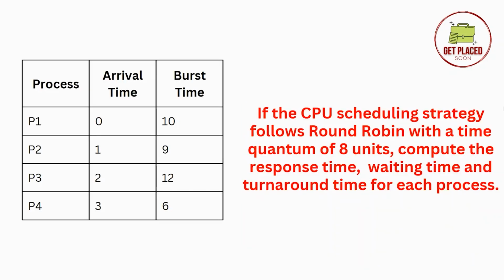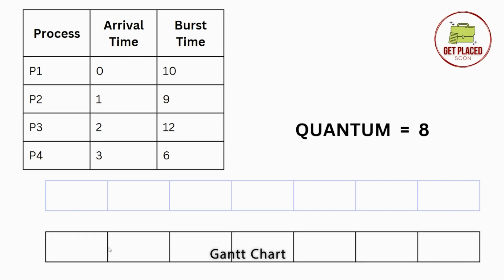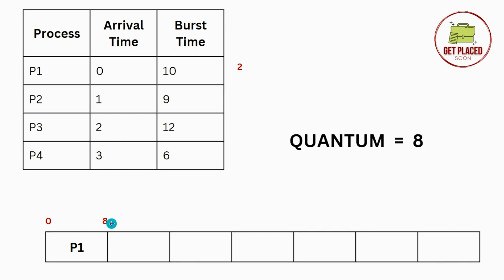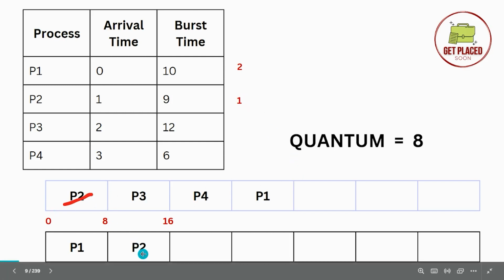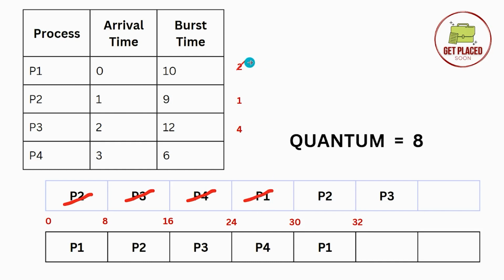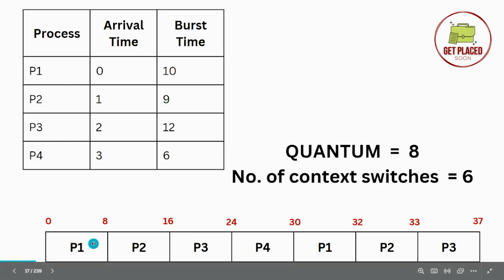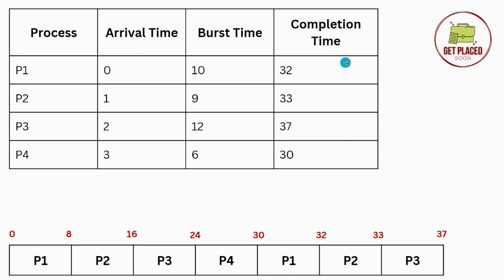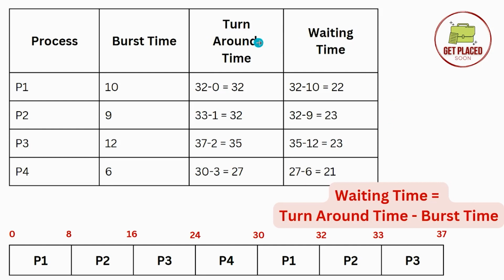Round Robin Scheduling Algorithm- Scheduling Algorithms (CPU Scheduling Algorithm with Example)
Round Robin Scheduling Algorithm- CPU Scheduling Algorithm with Example| Scheduling Algorithms

In this video, we're delving into Round Robin Scheduling, a prominent CPU scheduling algorithm utilized in operating systems. We'll dissect its mechanics, implementation, and provide real-world instances for better comprehension.

Round Robin Scheduling operates on a pre-emptive basis, allocating a fixed time slice, or quantum, to each process in a cyclic manner. Processes are arranged in a circular queue, granting each a turn to execute for a specified duration before being preempted to facilitate the next process.

Through this video, we aim to elucidate the core concepts of Round Robin Scheduling, including its practical application and comparative analysis with other scheduling algorithms.

By the conclusion, viewers will have a comprehensive grasp of Round Robin Scheduling's functionality and its significance in optimizing system performance. Whether new to CPU scheduling or seeking to deepen understanding, this video promises valuable insights into Round Robin Scheduling.